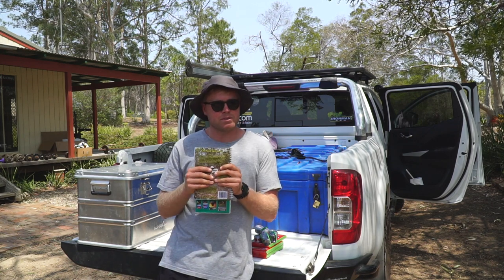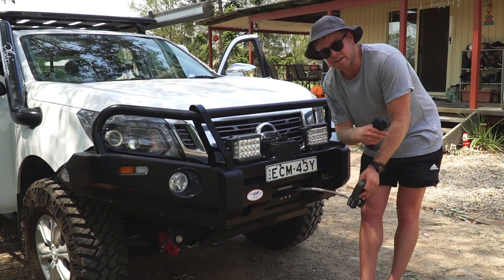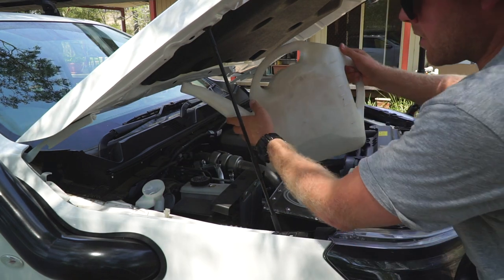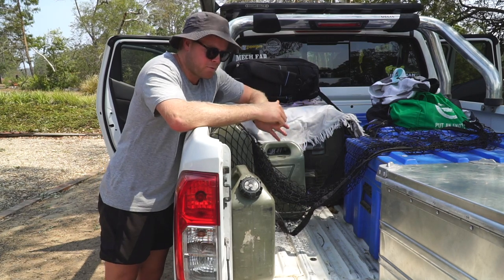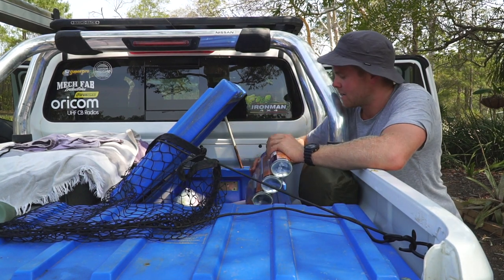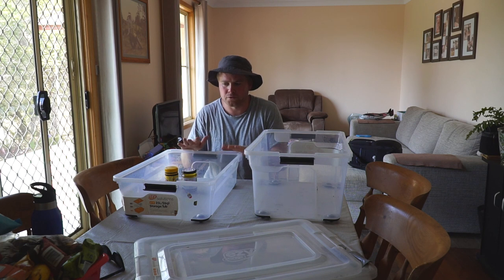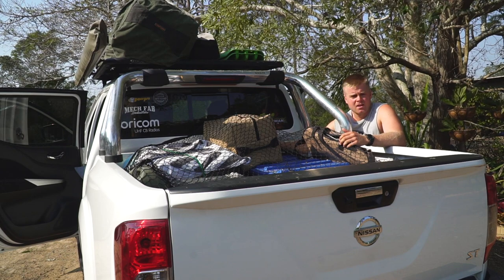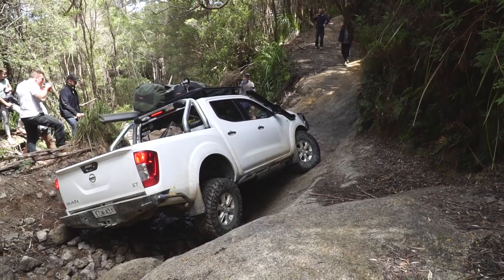PREPARING FOR A 4WD AND CAMPING TRIP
Filmed a quick video as we got ready for a nearly a month on the road 4wding and camping in Tasmania. Including what I pack, booking the ferry, preparing the 4wd, food prep and some new gear I'm taking.